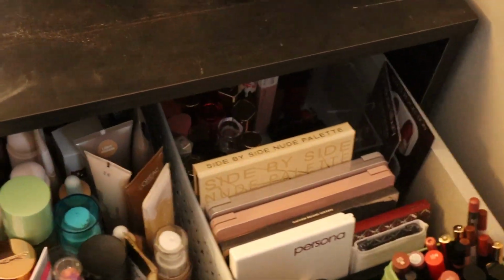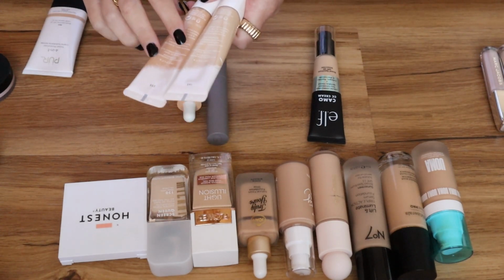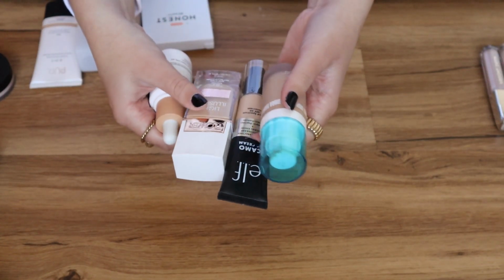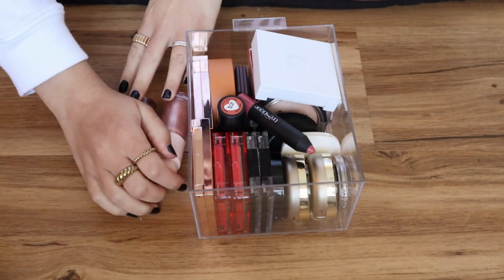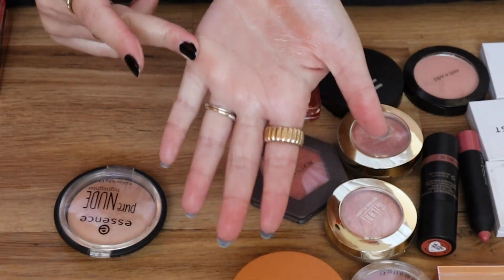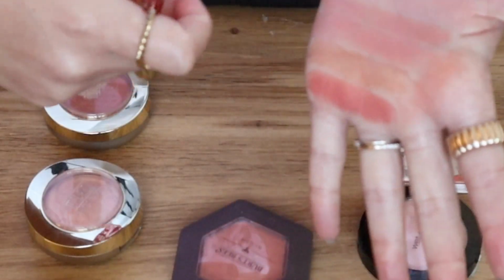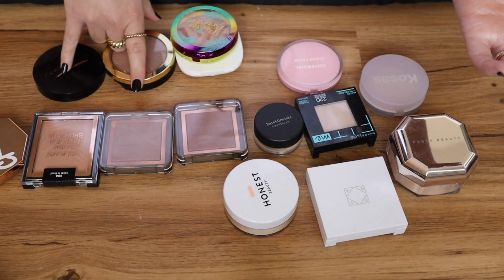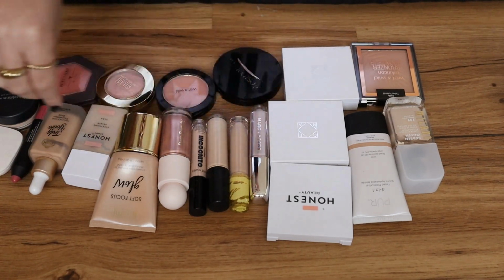Annual collection declutter ✨| Blush + Bronzer + Highlighter + Foundation Declutter | Joi Trammell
Hiiii, it's that time of year again. It's declutter season. In this video I go through my entire makeup collection getting rid of products that I don't use / expired / don't bring me joi.
-enjoi

filming equipment
Canon EOS M50
Canon EF-M 15-45 mm
Sunlight

what my deal is
My name is Joi. I’m a microbiome analyst by day and a biracial beauty enthusiast by night. Enjoi my awkward attempts at being helpful in this under-represented beauty space.